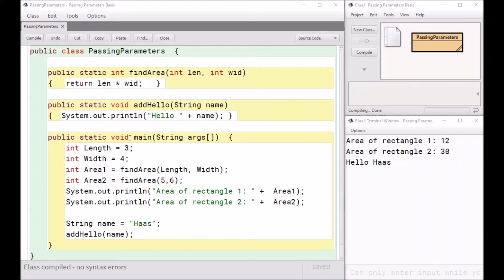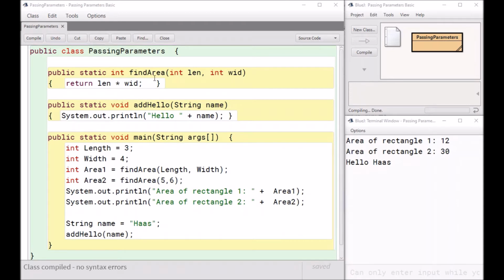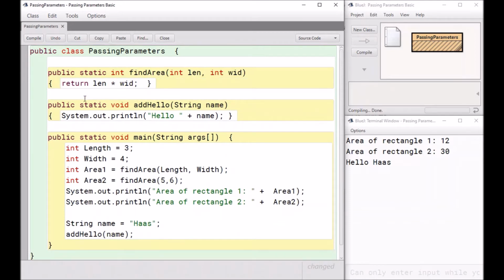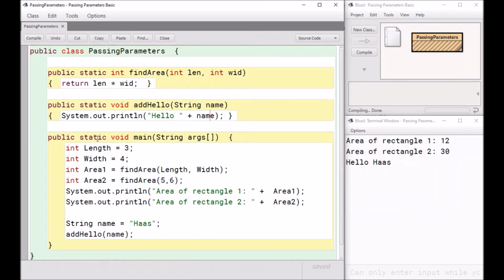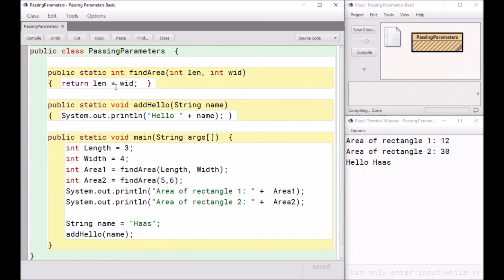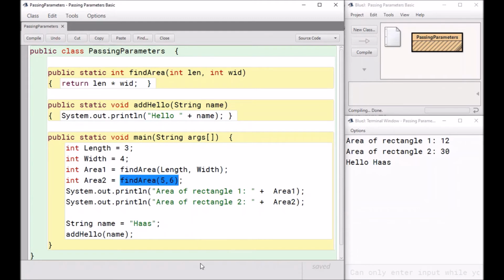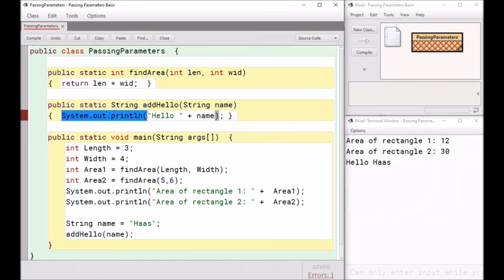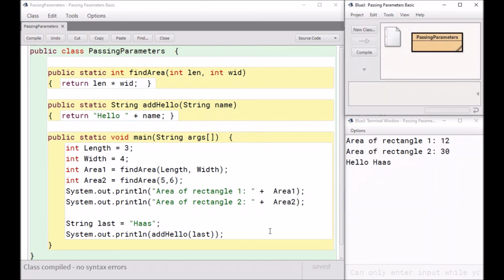Passing Parameters Java AP Computer Science